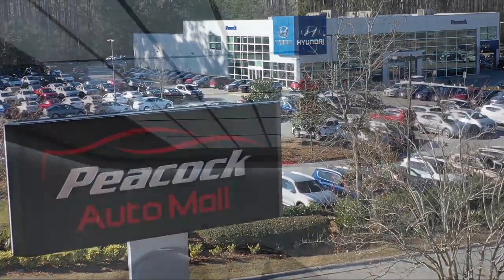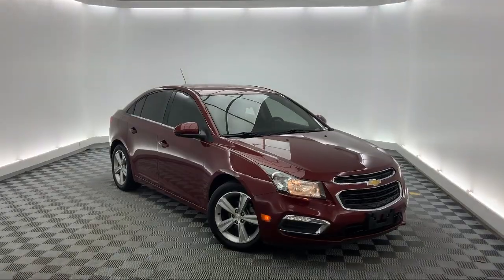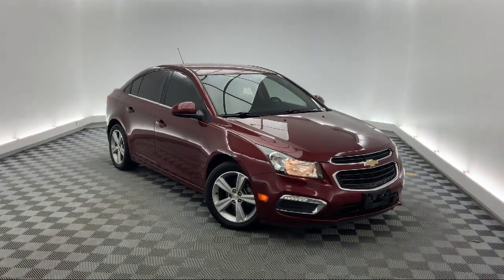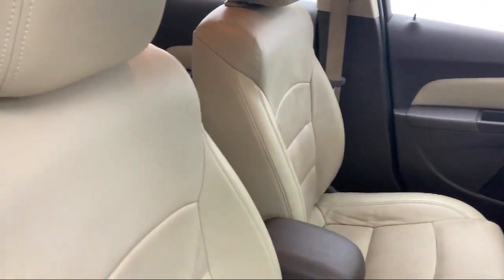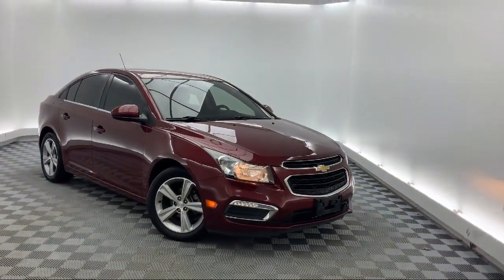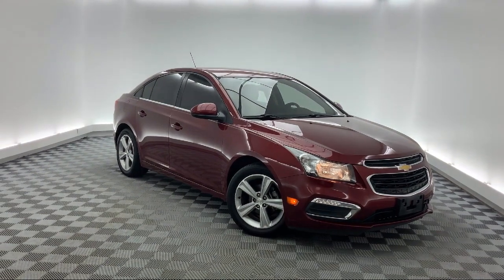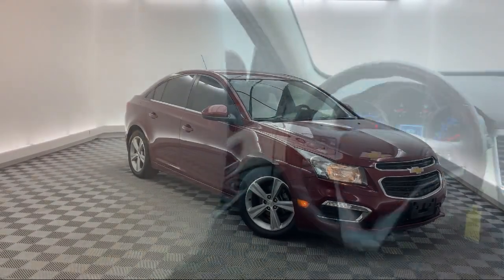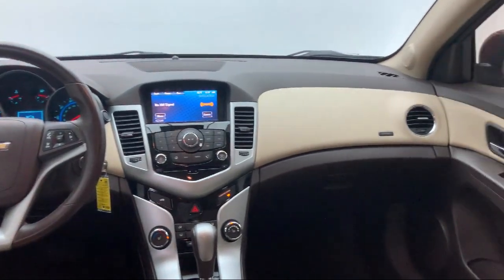2015 Chevrolet Cruze 2LT Sedan Savannah Hilton Head Beaufort Bluffton Pooler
2015 Chevrolet Cruze 2LT Sedan Stock Number: ST274949 Vin:1G1PE5SB2F7274949.

Peacock Subaru is proudly serving Savannah, Hilton Head, Beaufort, Bluffton, and Pooler.
Give us a call at or visit our for more information about this or any of our other vehicles.

Peacock Subaru Hilton Head
111 Drivers Way Suite A